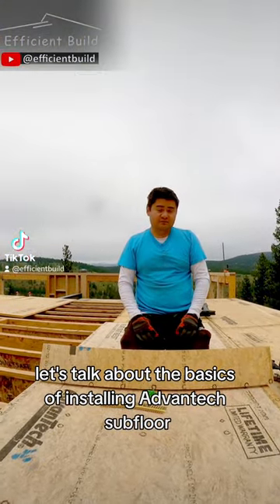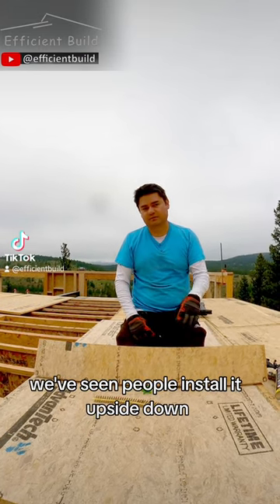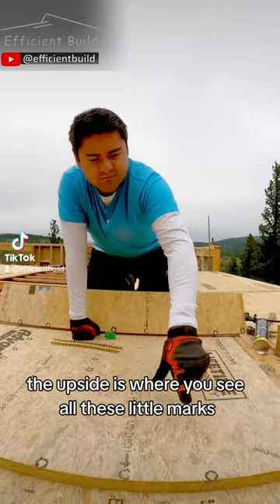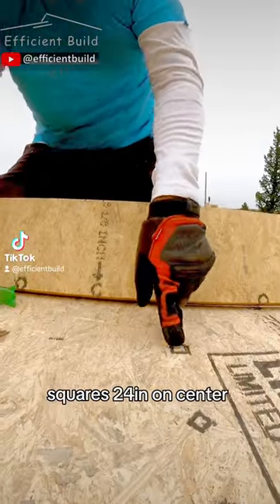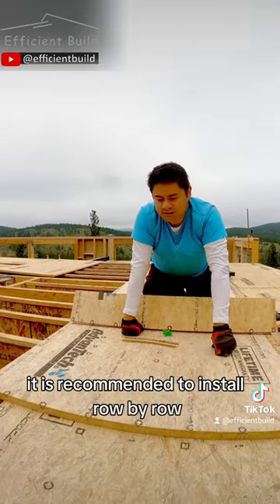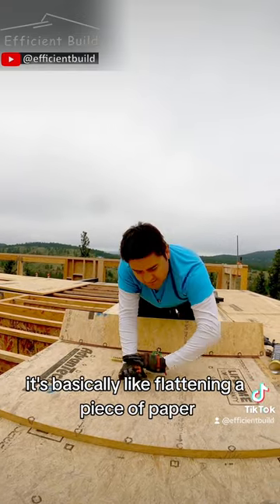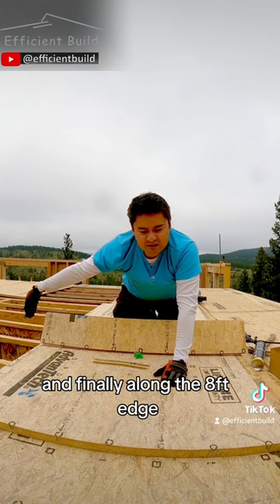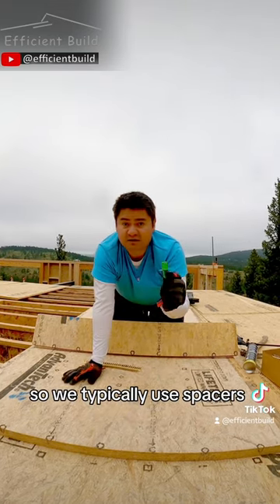Installing subfloor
025: I know is painful to read instructions so we did it for you! 😀 Particularly when working with quality products is important to install right. Here's the recommendations to install Advantech subfloor.